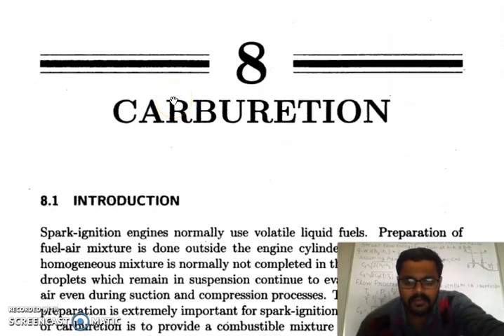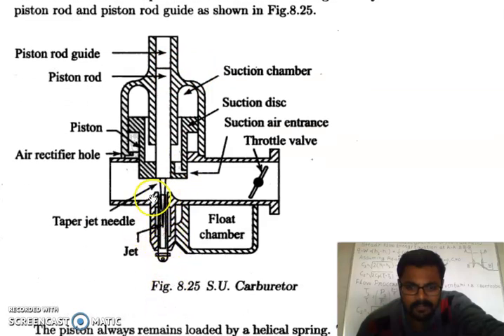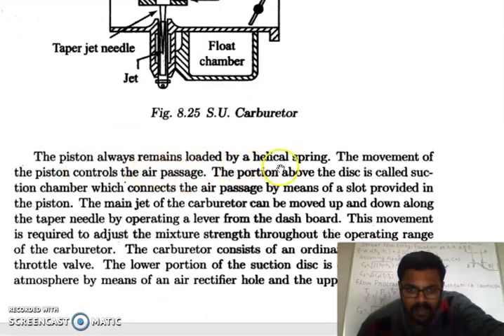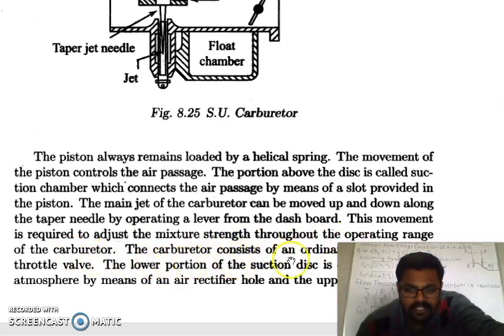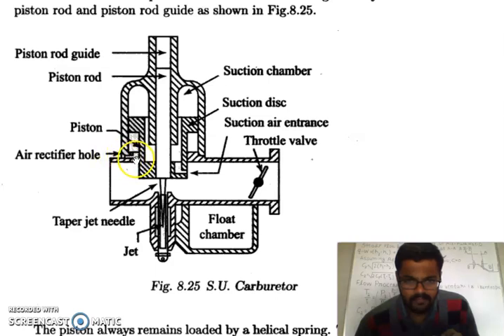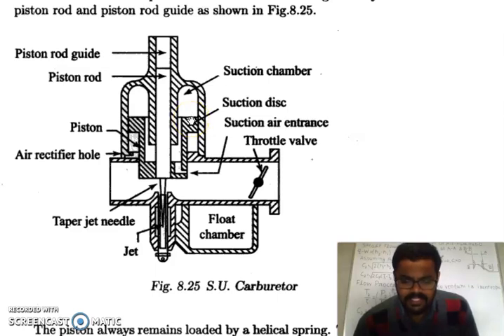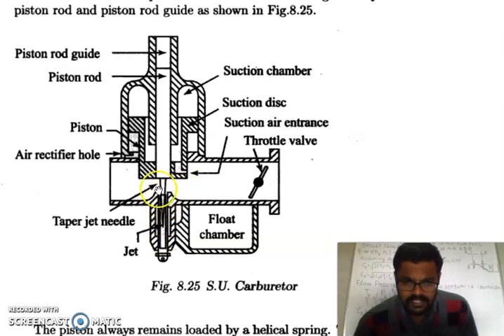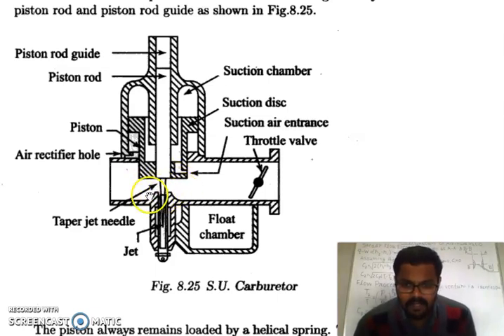Carburetor-Internal Combustion Engine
S.U Carburetor Working is explained.